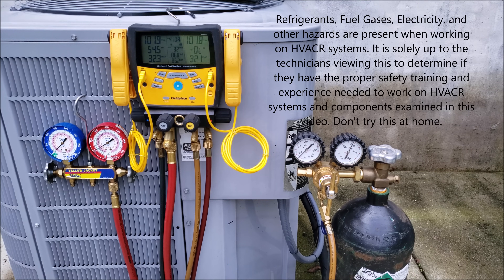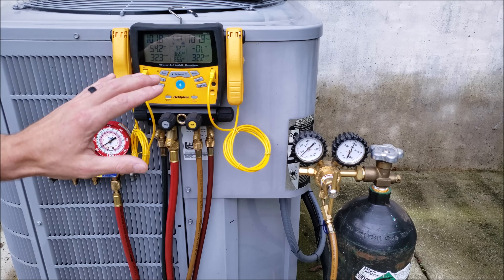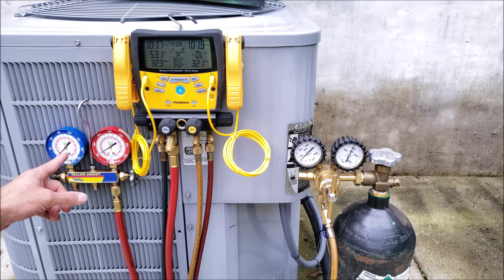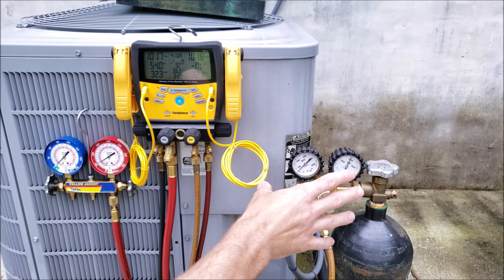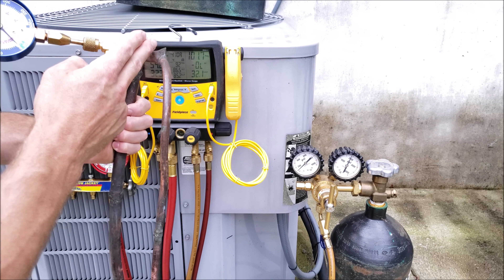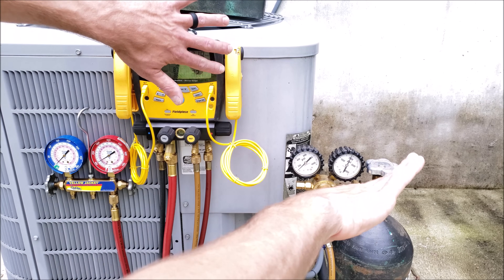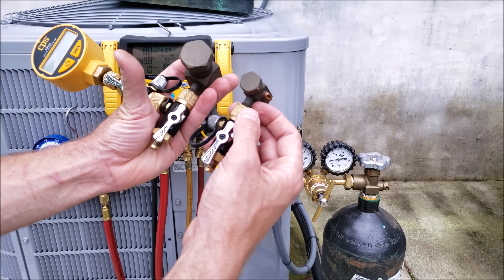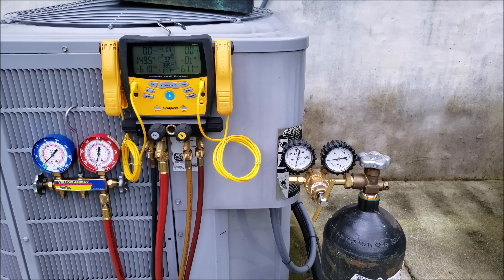Top 7 Crucial Tips for Pressure Testing HVAC Systems!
In This HVACR Training Video, I show the Top 7 Most Important Tips for Pressure Testing Air Conditioners and Heat Pumps. You want to Avoid creating leaks when pressure testing existing systems and I discuss this as well as the other big tips! Supervision is needed by a licensed HVACR Tech while doing this as Experience and Apprenticeship garners Wisdom and Safety. Make sure that you are EPA 608 certified before handling refrigerants!

Accutrak VPE Ultrasonic Leak Detector
Fieldpiece Wireless 6 Piece Job Link System Charge and Air Test Kit JL3KH6